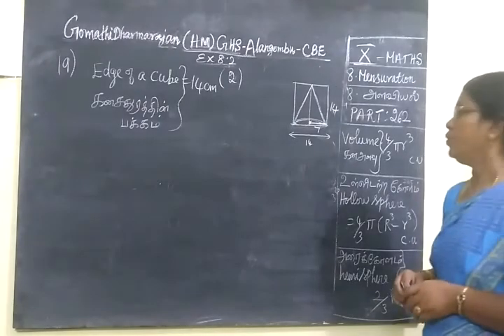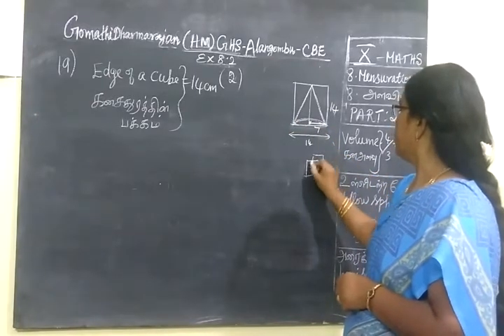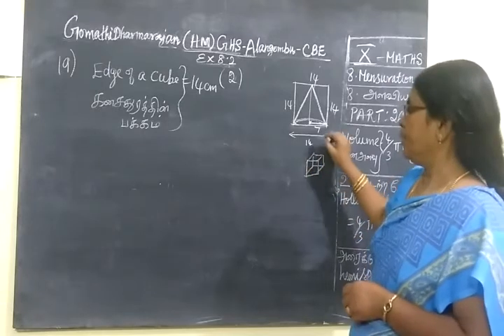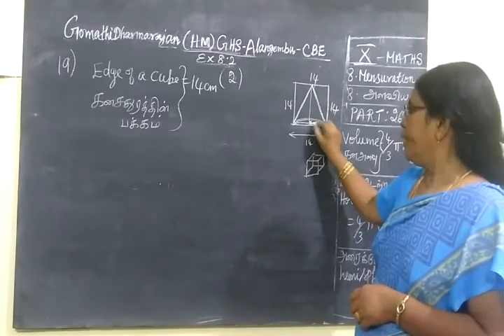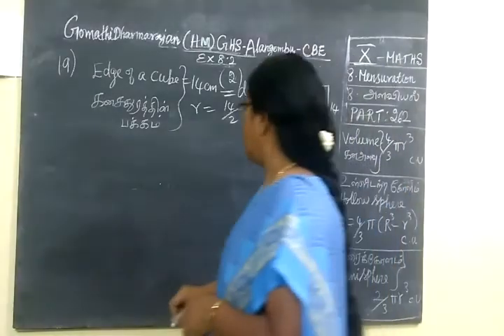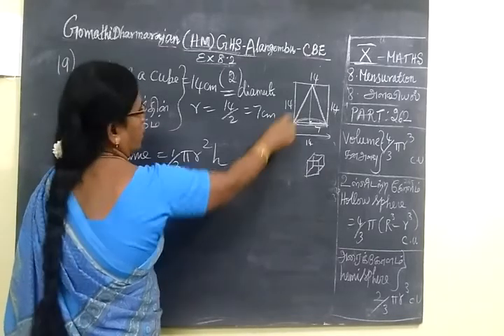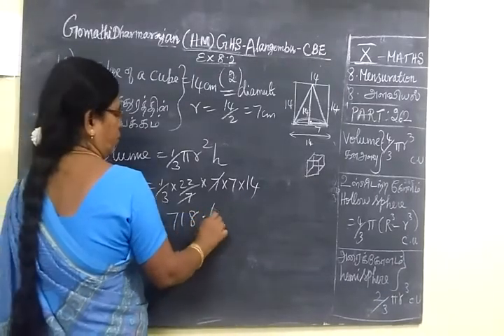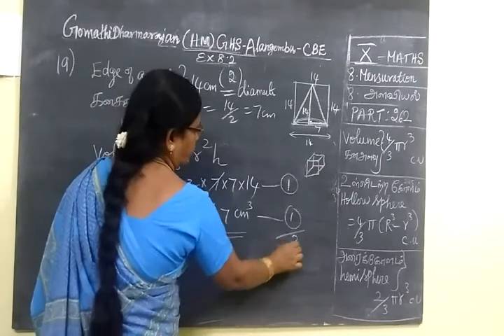10th Maths [Part-262] Mensuration Ex 8.1-19 Gomathi dharmarajan HM CBE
10th Maths [Part-262] Mensuration Ex 8.1-19
Gomathi dharmarajan HM CBE
பத்தாம்வகுப்பு   அளவியல்  Gomathi dharmarajan